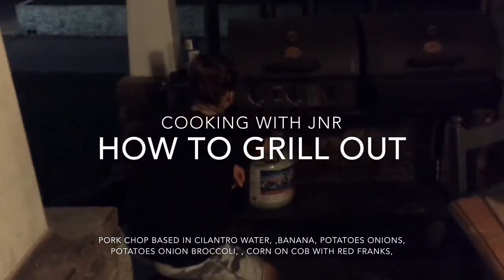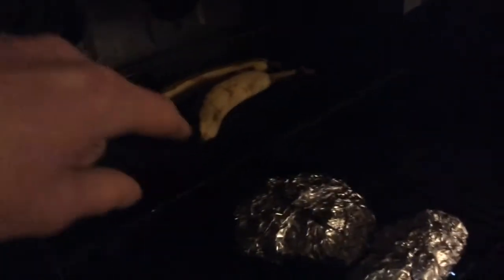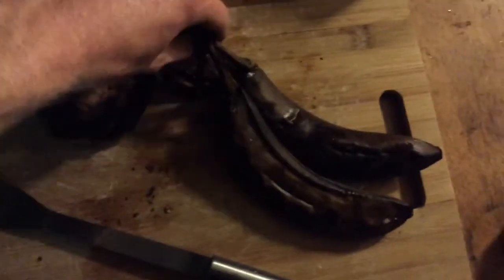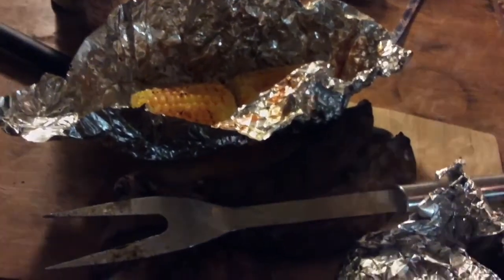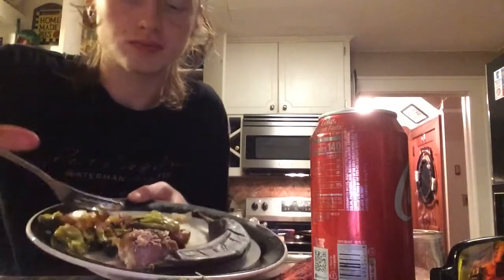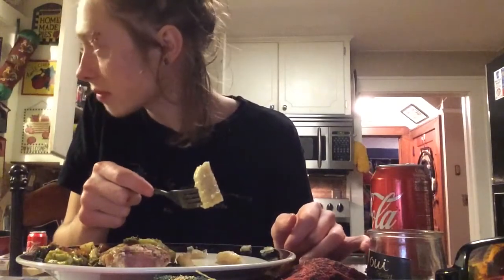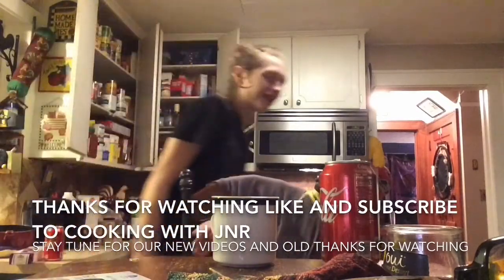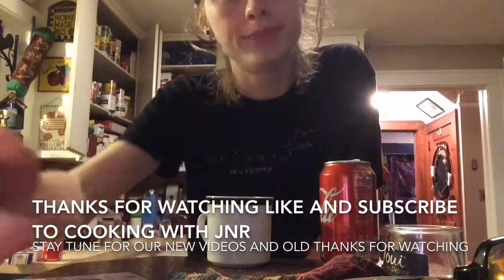How to have a Drunk grill out